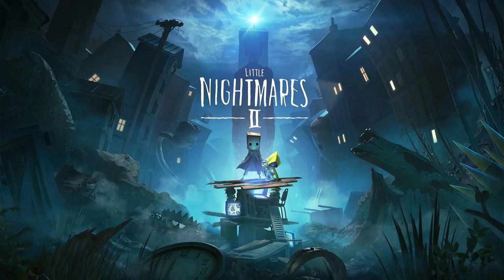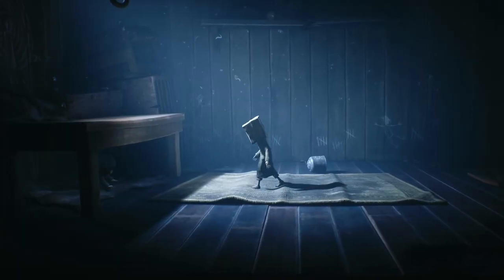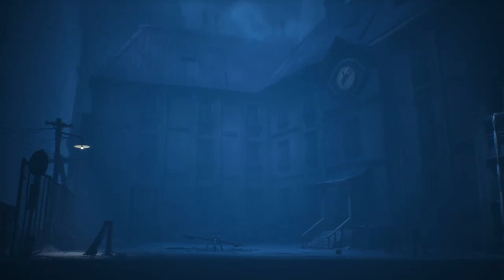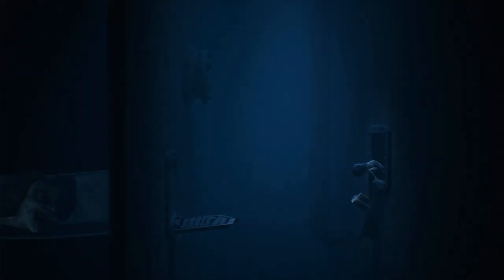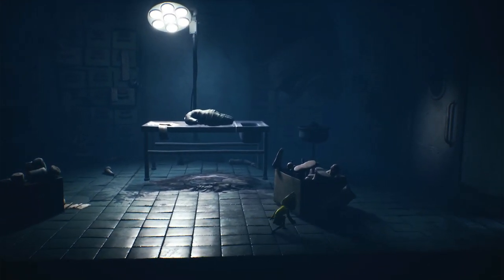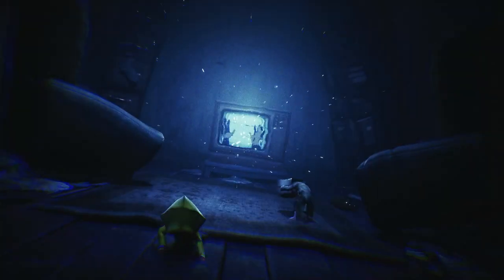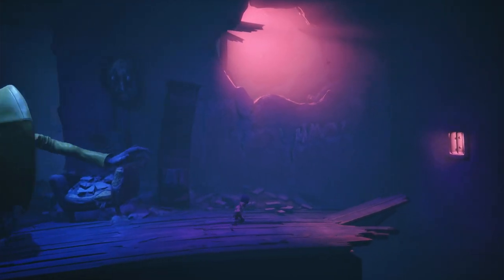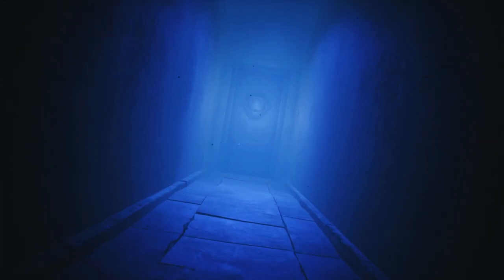Little Nightmares 2: A 9-Minute Nightmare Journey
🎮 Little Nightmares 2 Gameplay Walkthrough: A Dark and Twisted Adventure

Dive into the haunting world of Little Nightmares 2 with our immersive gameplay walkthrough! Join us on a spine-chilling journey filled with suspense, puzzles, and heart-pounding encounters as we navigate the sinister landscapes of this atmospheric horror game.

Hit play now and immerse yourself in the twisted and atmospheric world of Little Nightmares 2.